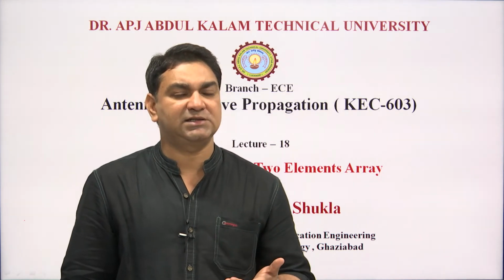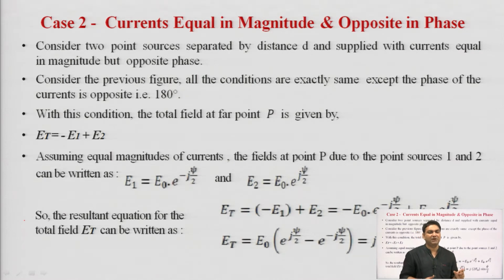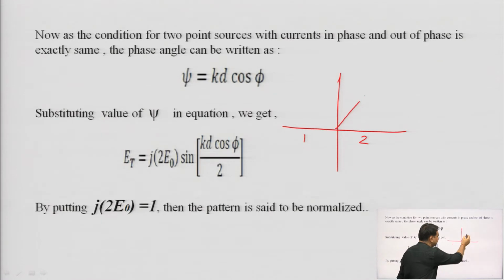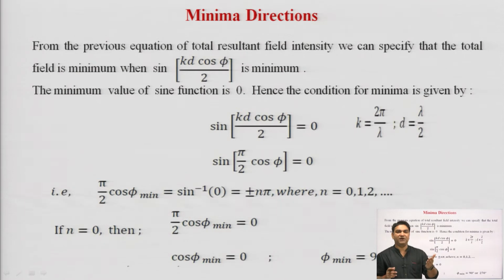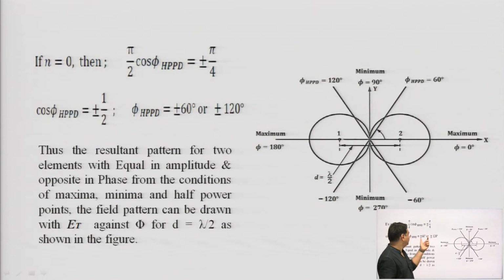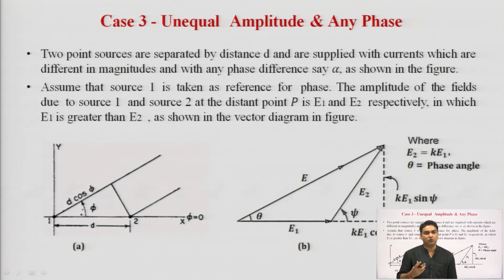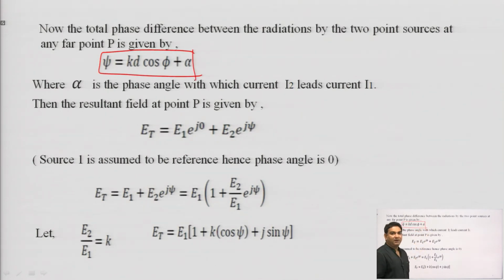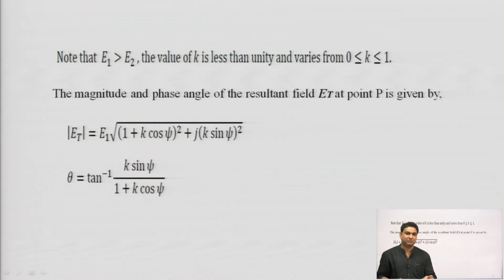Antenna and Wave Propagation | Different Cases of Two Elements Array| AKTU Digital Education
Antenna and Wave Propagation  | Different Cases of Two Elements Array|